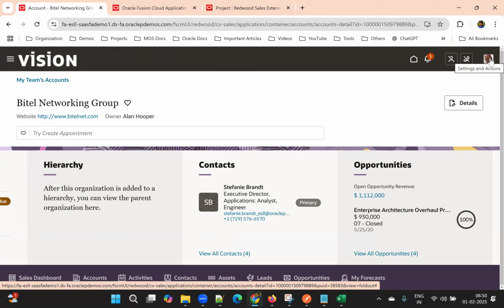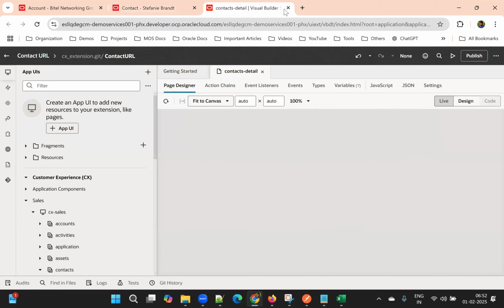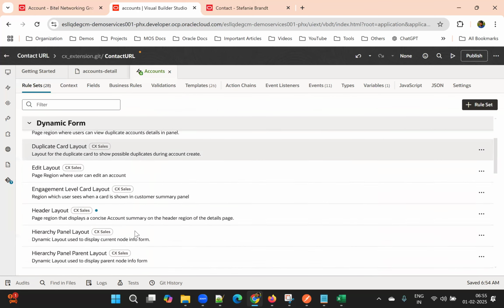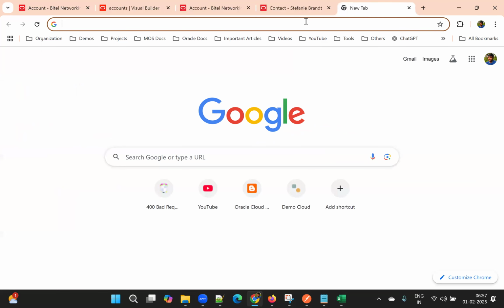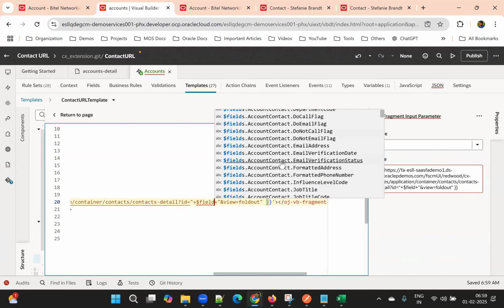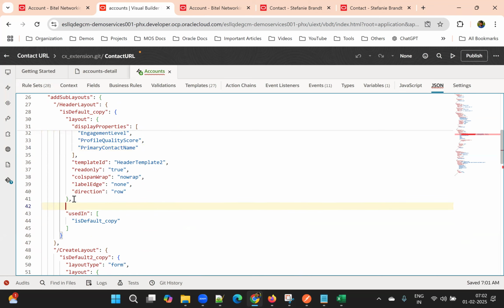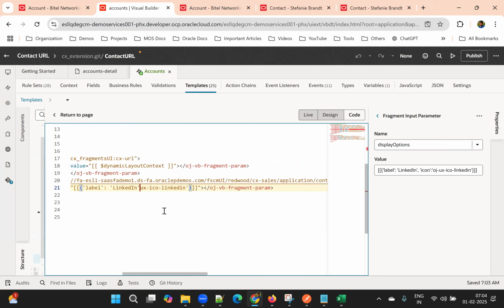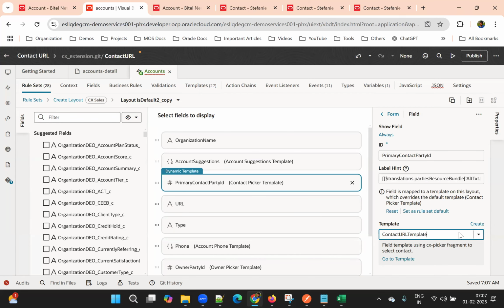Hyper Links on Header Layout , Create Page , Edit Page | Dynamic Links | Deeplinks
This video explains Hyper Links on Header Layout , Create Page , Edit Page.

Access the code snippets document by joining to channel using above link.